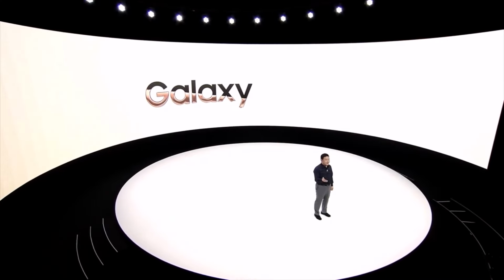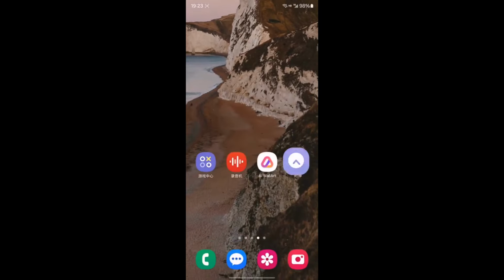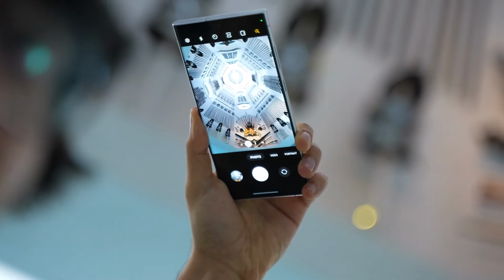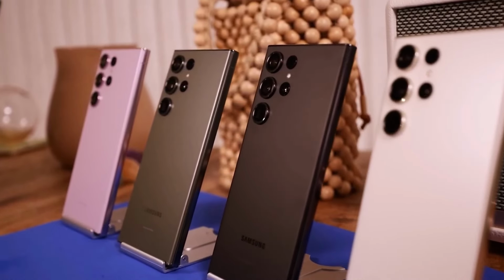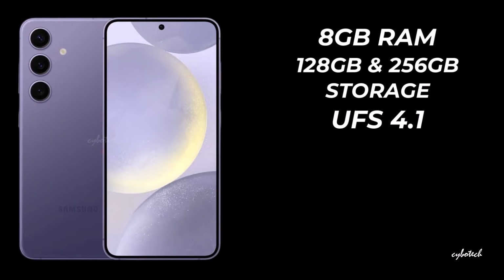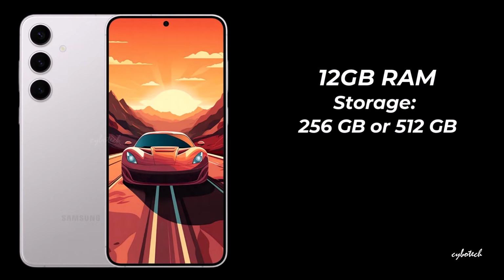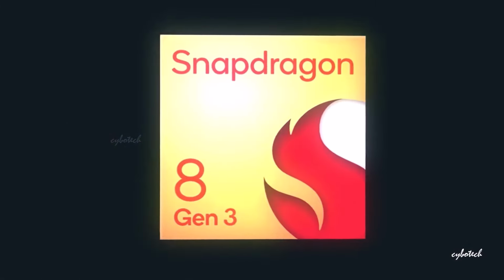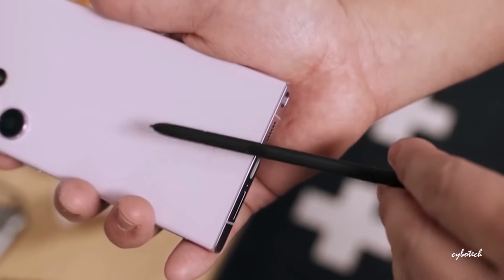Samsung Galaxy S24 Ultra - FINALLY!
Free try Tenorshare iCareFone iTransGo helps you transfer data from iOS

Here we have the 5 Major Updates of Galaxy S24 Ultra.

0:00 One UI 6.1 x Galaxy S24 Ultra
1:42 Tenorshare iCareFone iTransGo
2:40 New AI Camera Feature
2:48 Feel of S24 Ultra in Hands
3:03 Super Ultra Bright Display
3:20 Durability of S24 Ultra
4:15 S24 Specs Price & Info
5:27 S24+ Specs Price & Info
6:41 S24 Ultra Specs Price & Info

PEACE!!